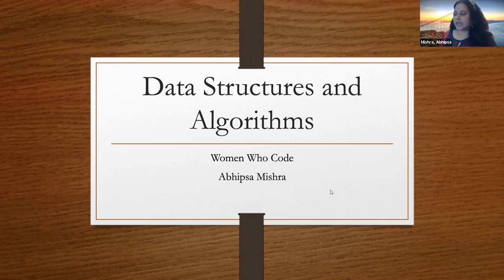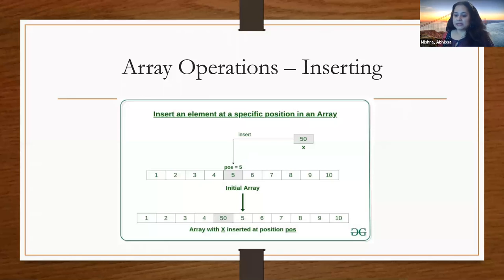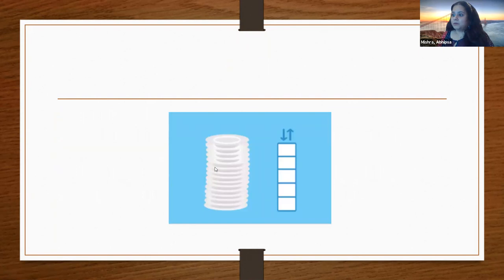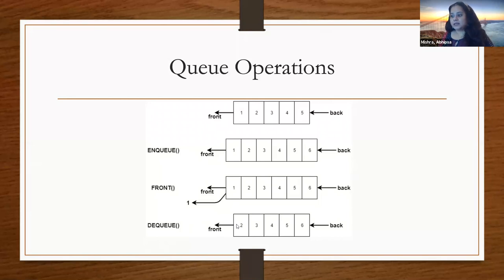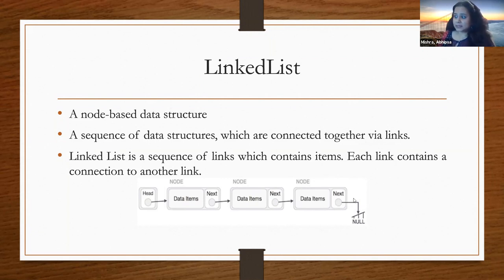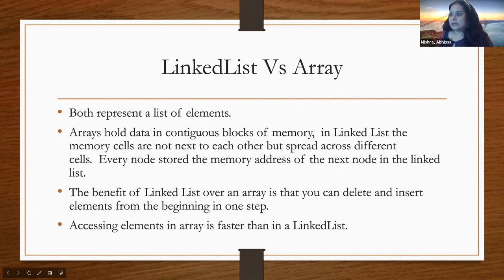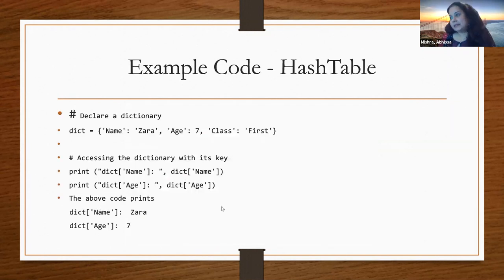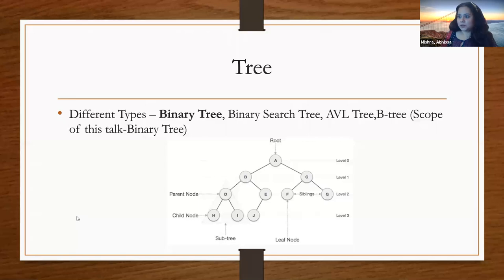Algorithms Track: Data Structures 101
Presented by WWCode London
Women Who Code London launches its Algorithms Track! And to keep everyone on the same page, we start with a 101 session for the very beginners in Computer Science. All our sessions will cover examples in Python

Schedule
19:00 - 19:05 - Welcome speech and introduction from WWCode
19:05 - 19:45 - Presentation
19:45 - 20:30 - Work in groups and Q&A

Talks
Speaker
=== Bio ===
Abhipsa is a Software Engineer with more than 10 years of rich experience across domains such as Investment Banking, Sports Betting, Website Application Development, Search Technologies, Big Data technologies, Enterprise Application Services, etc. She is passionate about programming, algorithms and learning more about the world of technology & business.

=== Abstract ===
Have you ever wanted to get a grip on computer science, but don't know how to start? This session is for you! We are going to familiarize ourselves with the basic data structures (arrays, linked lists, stacks, queues, hashtables, trees and with an added bonus of heaps and graphs), operations on them, typical applications and some common caveats when using every one of them.

About Women Who Code
Women Who Code is the largest and most active community of engineers dedicated to inspiring women to excel in technology careers. We envision a world where women are representative as technical executives, founders, VCs, board members, and software engineers. Our programs are designed to get you there.

Code of Conduct
WWCode London events are dedicated to providing inclusive & safe experiences for everyone. Before attending please read our code of conduct. Read the full version and access our incident report form